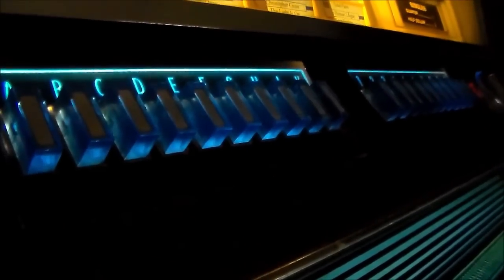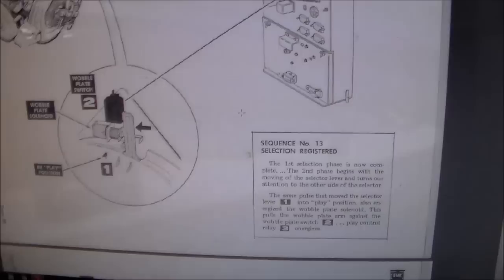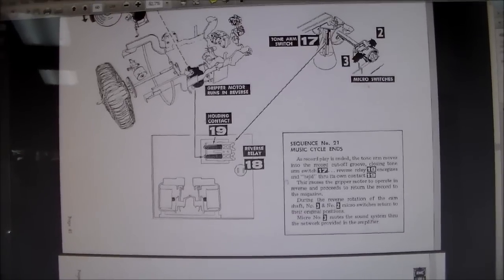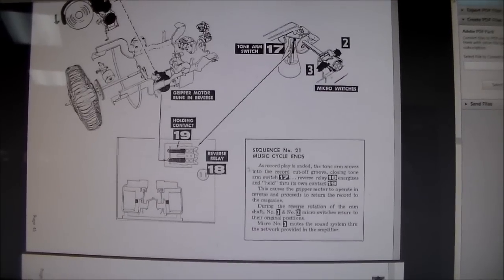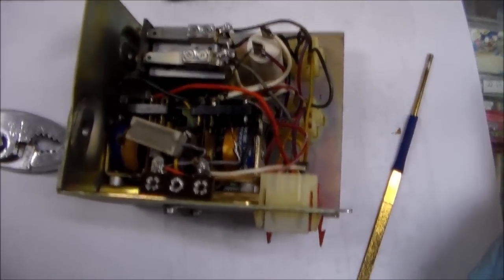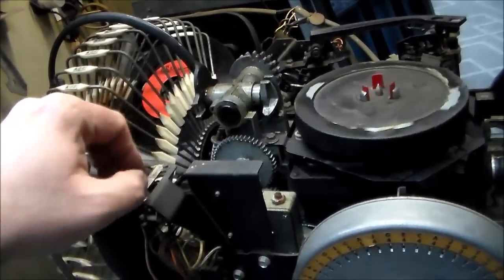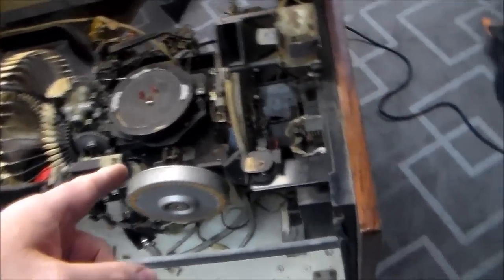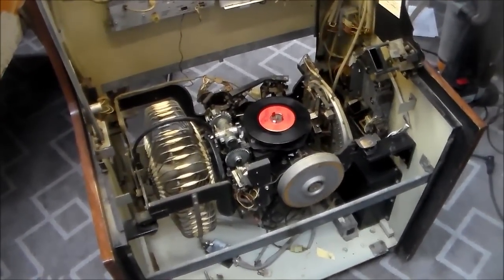Learning how a Rock-Ola Jukebox Mechanism Works - 1970 Rock Ola Model 445 Video 2 of 3